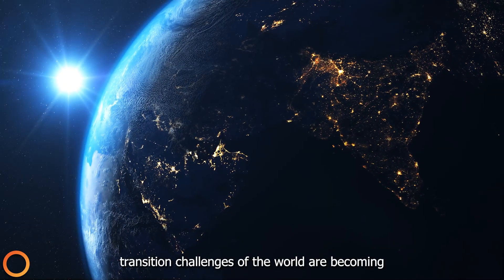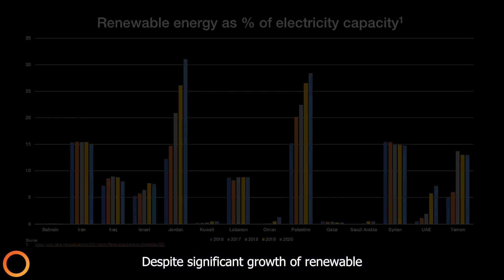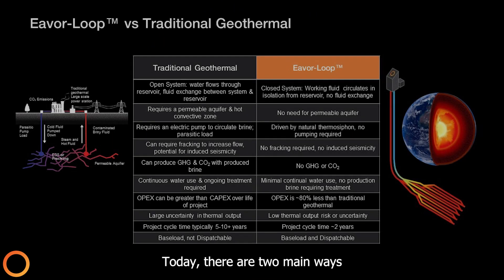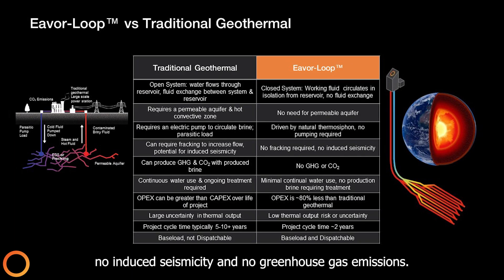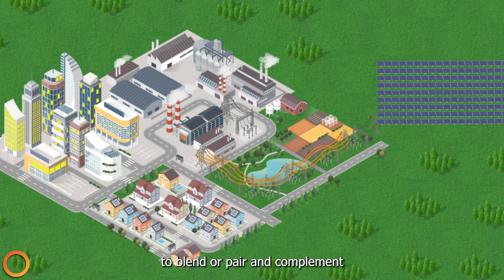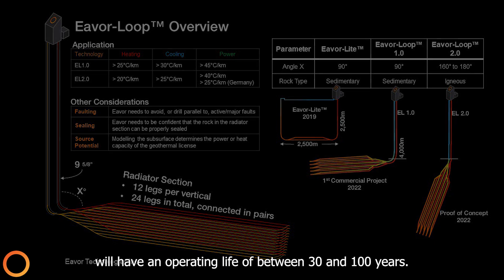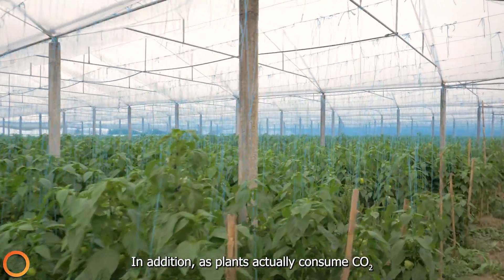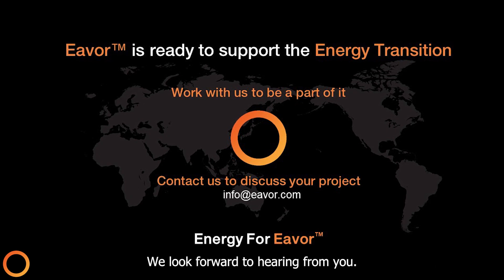The World's Environmental Cooling Challenges & How Eavor Can Help